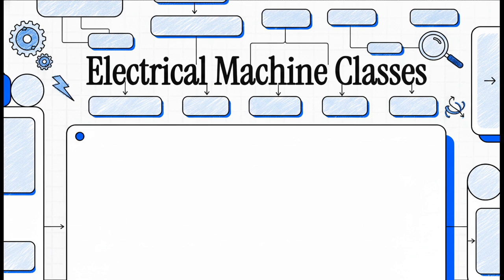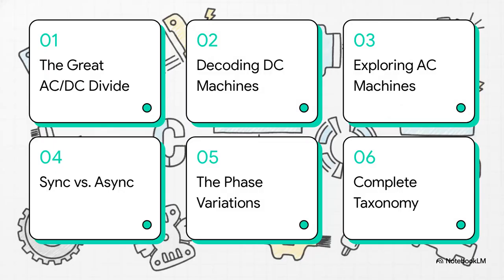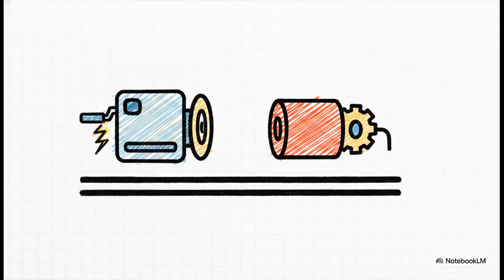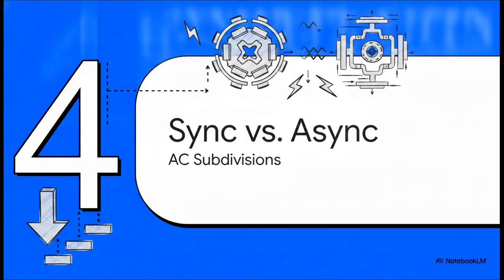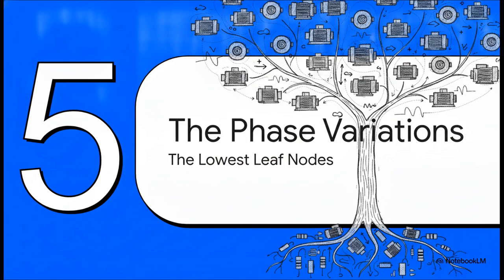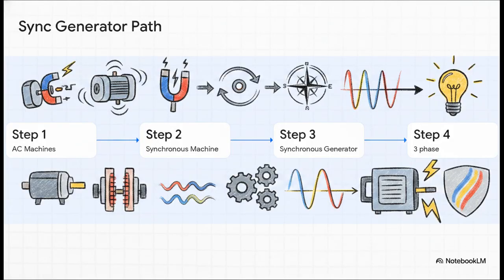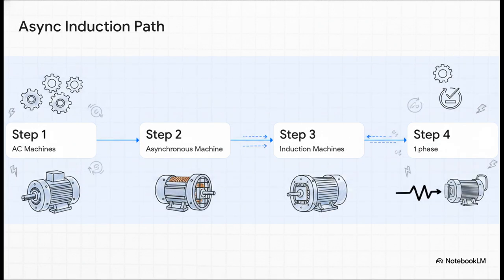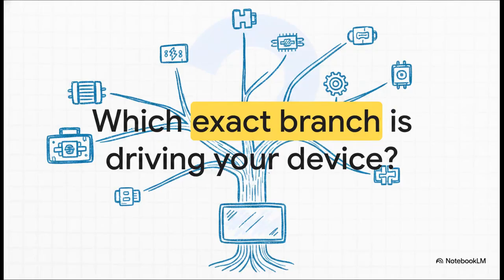Electrical Machine Classification ! @ ইলেক্ট্রিক্যাল মেশিন শ্রেনীবিন্যাস।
প্রদত্ত চিত্রটি বৈদ্যুতিক যন্ত্রপাতির শ্রেণিবিন্যাস একটি কাঠামোগত নকশার মাধ্যমে তুলে ধরেছে। এখানে প্রধানত ডাইরেক্ট কারেন্ট (DC) এবং অল্টারনেটিং কারেন্ট (AC) চালিত যন্ত্রের মধ্যে পার্থক্য করা হয়েছে। ডিসি মেশিনগুলোকে জেনারেটর এবং মোটর এই দুই ভাগে ভাগ করা হয়েছে। অন্যদিকে, এসি মেশিনগুলোকে সিনক্রোনাস এবং অ্যাসিনক্রোনাস বা আবেশিত যন্ত্র হিসেবে চিহ্নিত করা হয়েছে। এই উন্নত মানের এসি সরঞ্জামগুলো পুনরায় তাদের কাজের ধরন অনুযায়ী এক-ফেজ অথবা তিন-ফেজ বিশিষ্ট হতে পারে। সামগ্রিকভাবে, এই চার্টটি বিদ্যুৎ শক্তির রূপান্তরকারী বিভিন্ন যন্ত্রের মৌলিক পর্যায়ক্রম বুঝতে সাহায্য করে।